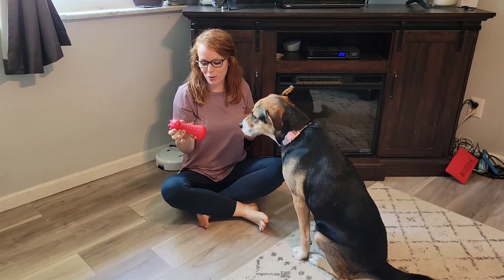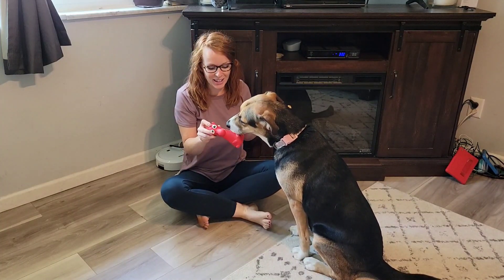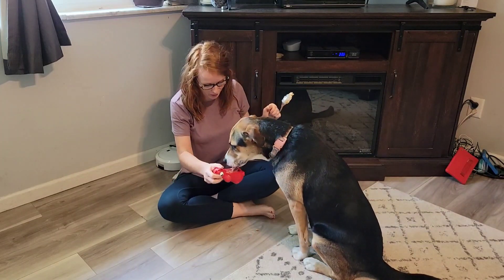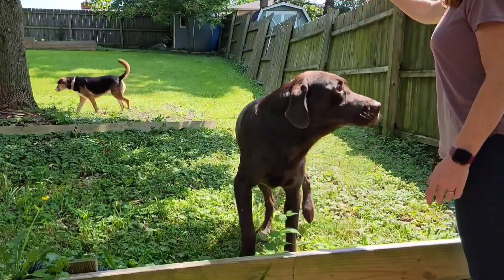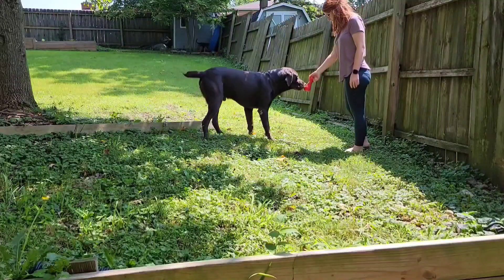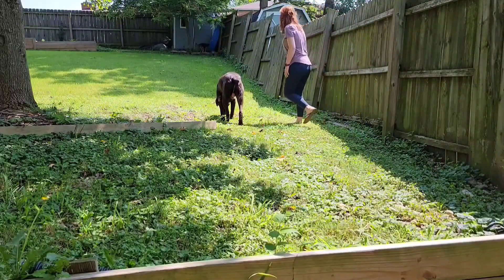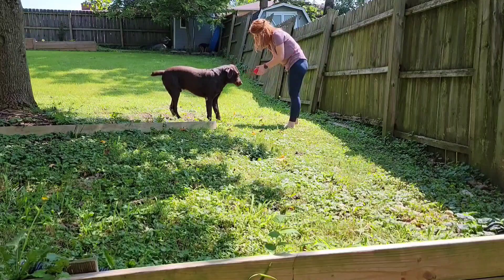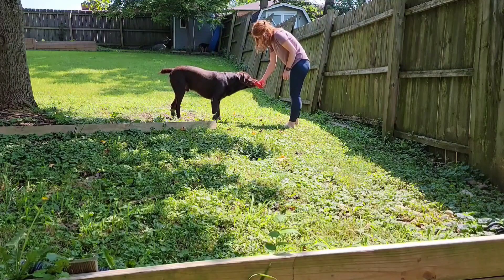Review of PUPSAND Dog Toys for Aggressive Chewers,PUPSAND Indestructible Large Dog Chew Toy